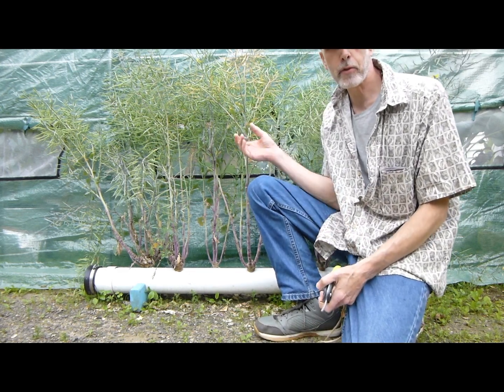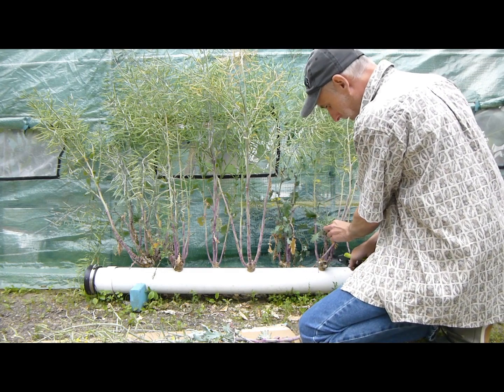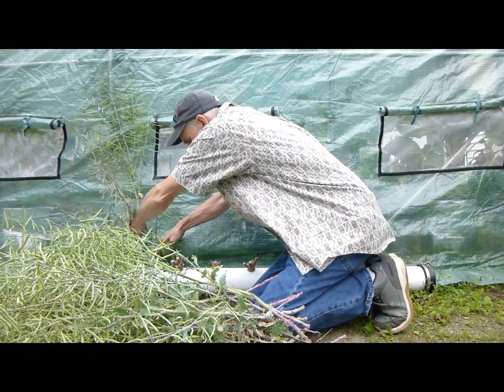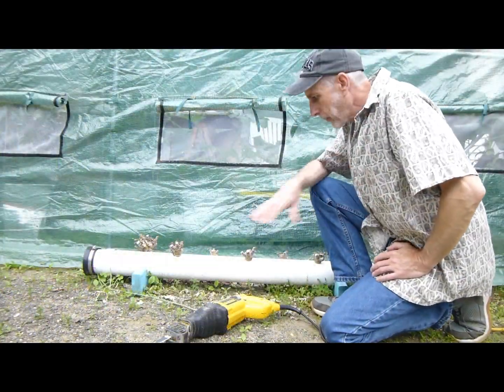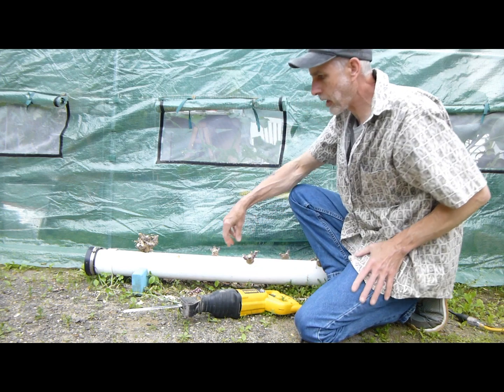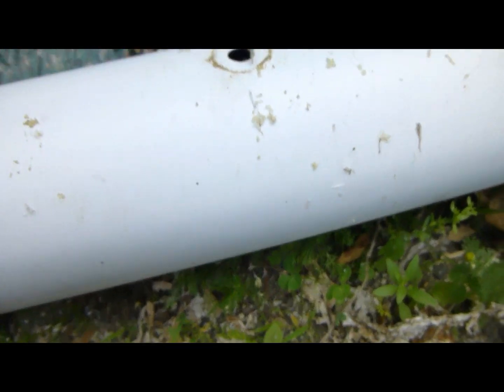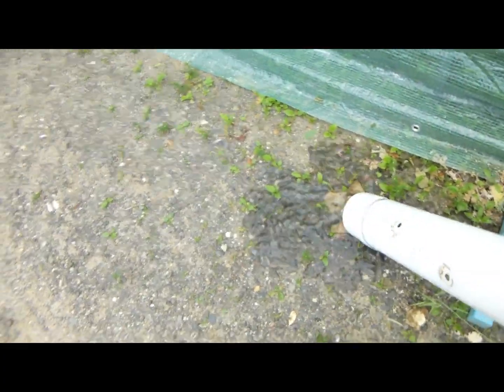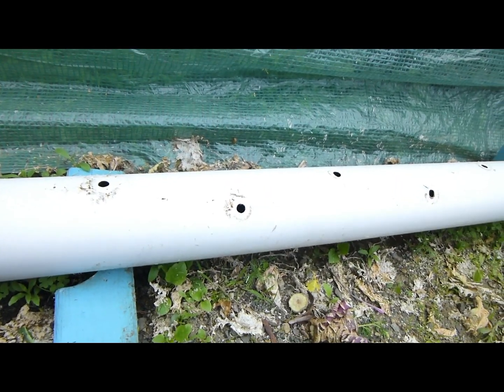Hydroponic Red Russian Kale Seed Harvest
In this episode I harvest the kale seed from the Red Russian Kale growing in the hydroponic grow pipe. I also empty the pipe and see what comes out after about a year of Kale growing inside.

My etsy shop where the greatest variety of my work is.

My Ebay one dollar art auctions.

If you would like to send me something to review or anything.
Dave Charest
Thanks everyone! Happy Growing!